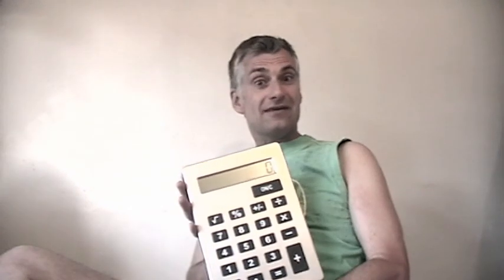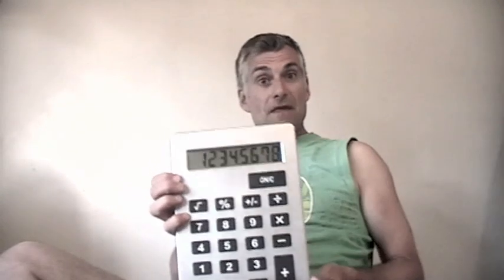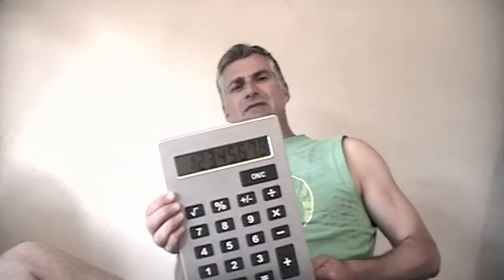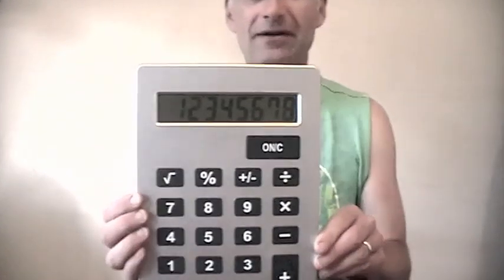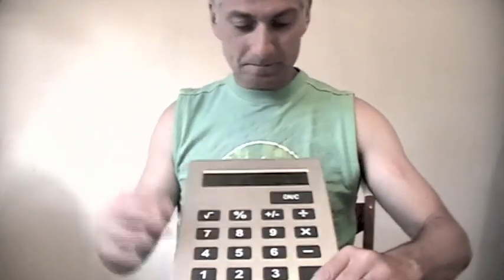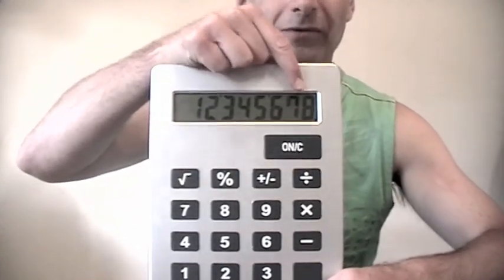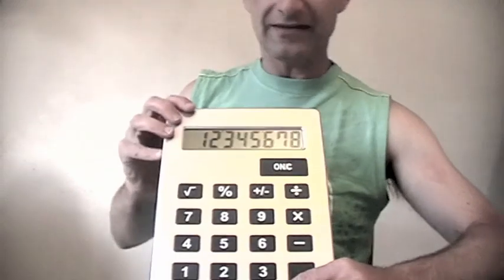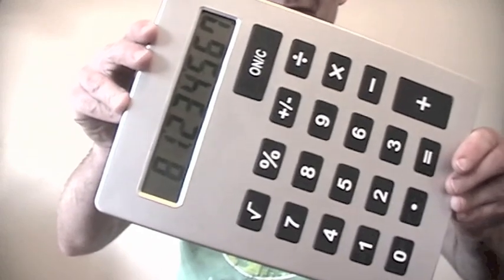Andrew Jeffrey Performs a Cool Calculator Trick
This isn't hard to work out but it's a very neat effect, and will help your kids enjoy their maths lesson, as well as giving them a chance to think about how calculators work.